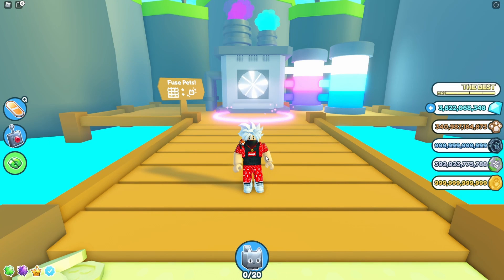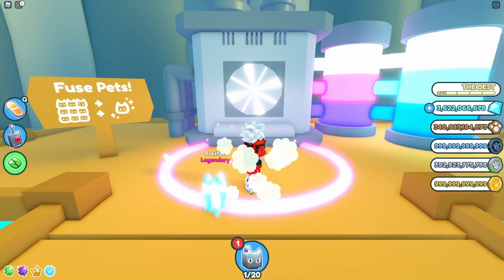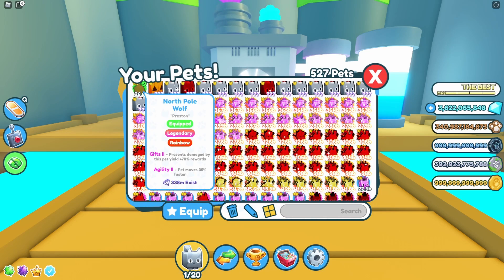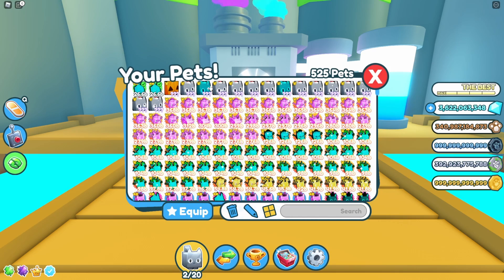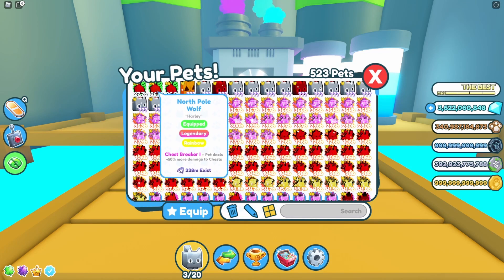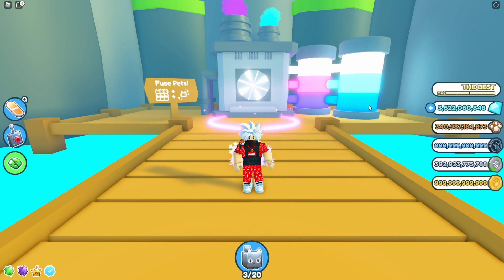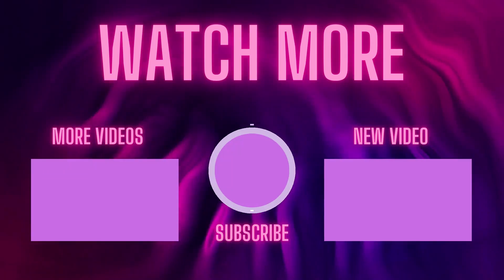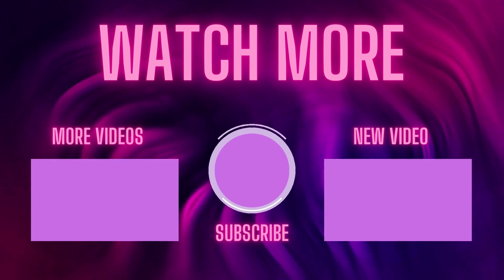What Happens When You Fuse 3 Rainbow Rudolf in Pet Simulator X